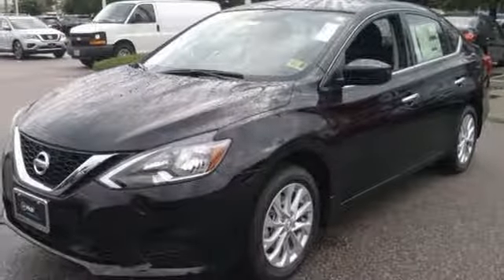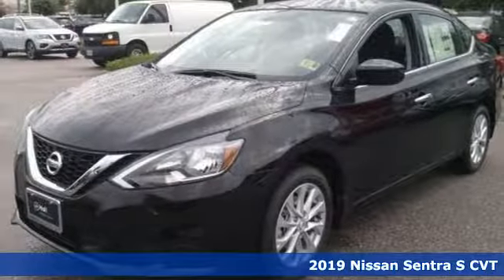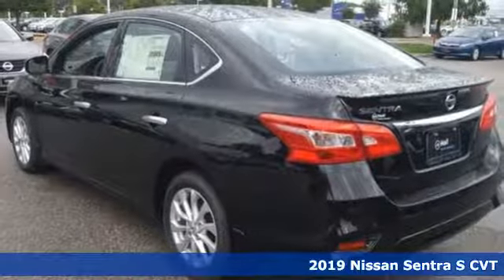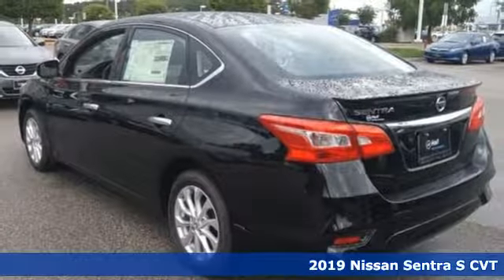New 2019 Nissan Sentra Chesapeake VA Norfolk, VA #1509004 - SOLD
Year: 2019
Make: Nissan
Model: Sentra
Trim: S
Engine: 1.8L 4-Cylinder
Transmission: CVT
Color: Black
Interior: Charcoal
Stock #: 1509004
VIN: 3N1AB7AP2KY203115
Appearance Package (16" Aluminum Alloy Wheels), CVT, Charcoal Cloth, 16" Steel Wheels w/Full Wheel Covers, 4 Speakers, 6-Way Adjustable Driver's Seat, ABS brakes, Air Conditioning, AM/FM radio, Body Colored Splash Guards (4 Pieces), Brake assist, Bumpers: body-color, Carpeted Floor Mats w/Trunk Mat, Cloth Seat Trim, Delay-off headlights, Driver door bin, Driver vanity mirror, Dual front impact airbags, Dual front side impact airbags, Electronic Stability Control, Exterior Parking Camera Rear, Front anti-roll bar, Front Bucket Seats, Front Center Armrest, Front reading lights, Front wheel independent suspension, Fully automatic headlights, Illuminated entry, Low tire pressure warning, Occupant sensing airbag, Outside temperature display, Overhead airbag, Overhead console, Panic alarm, Passenger door bin, Passenger vanity mirror, Power door mirrors, Power steering, Power windows, Radio data system, Radio: AM/FM/Aux-In Audio System, Rear anti-roll bar, Rear window defroster, Remote keyless entry, Speed control, Speed-sensing steering, Split folding rear seat, Steering wheel mounted audio controls, Tachometer, Telescoping steering wheel, Tilt steering wheel, Traction control, Trip computer, and Variably intermittent wipers. *Every Internet Price includes current applicable manufacturer rebates, incentives, and dealer discounts. Some incentives may require financing through NMAC on approved credit. You may also qualify for additional manufacturer incentive programs (e.G., College graduate, owner loyalty, and military). See dealer for more details about these programs. Your additional costs are sales tax, tag and title fees for the state in which the vehicle will be registered, any dealer-installed options (if applicable) and a $699 dealer processing fee (Virginia, North Carolina). Prices are subject to change, and prior sales are excluded. While every reasonable effort is made to ensure the accuracy of this information, we are not responsible for any errors or omissions contained on these pages. Please verify any information in question with the dealer. Price includes: $2,000 - Nissan Customer Cash - 2019 Sentra. Exp. 12/03/2018

Address:
3417 Western Branch Blvd